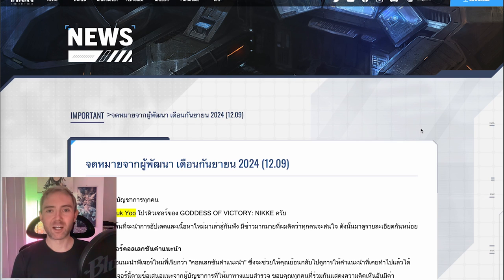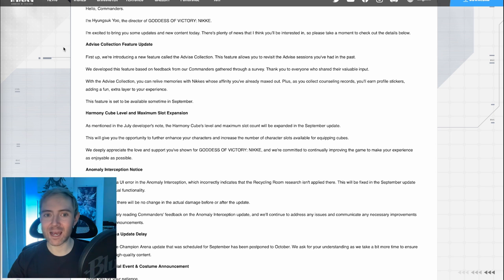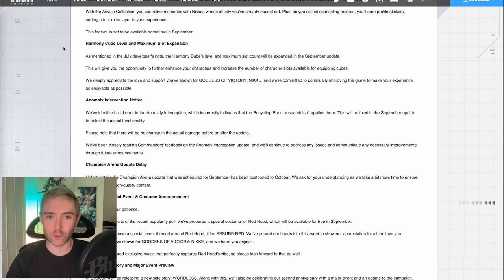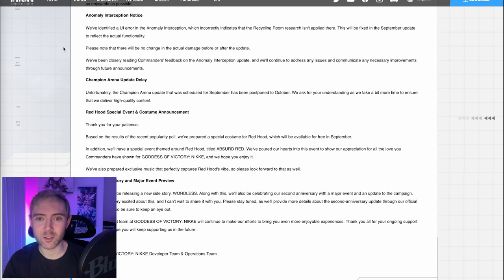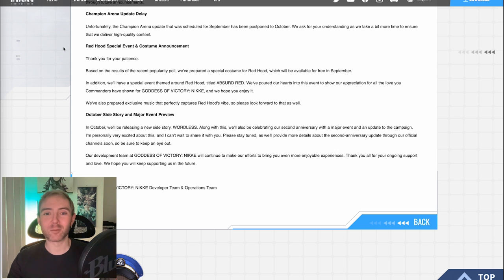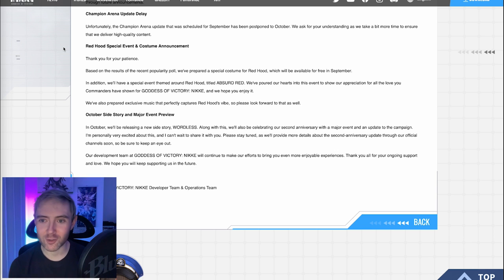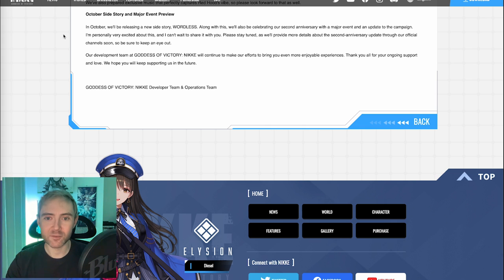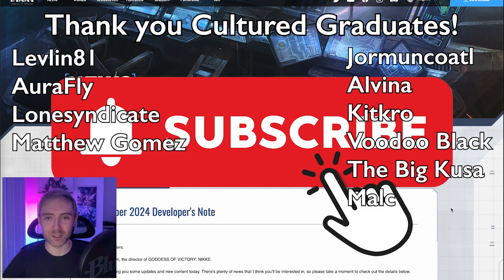I CALLED IT!